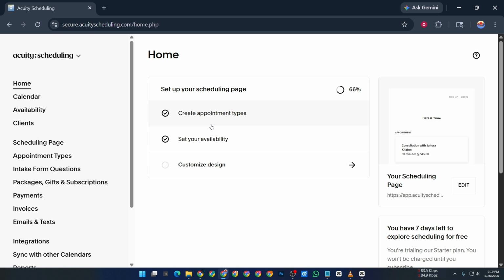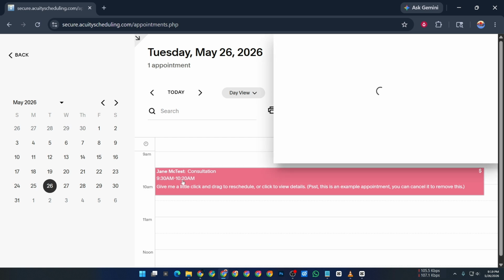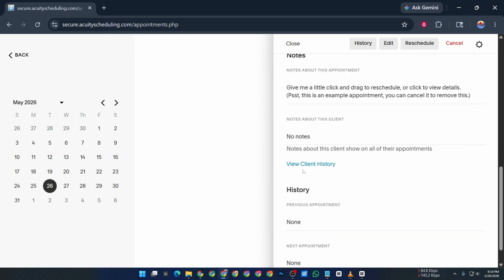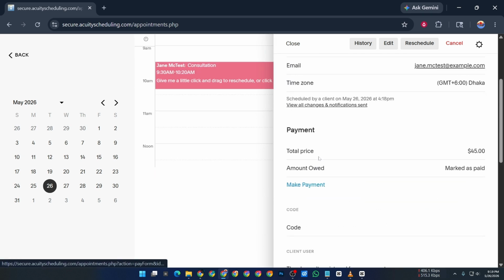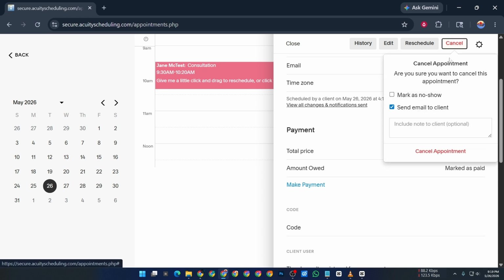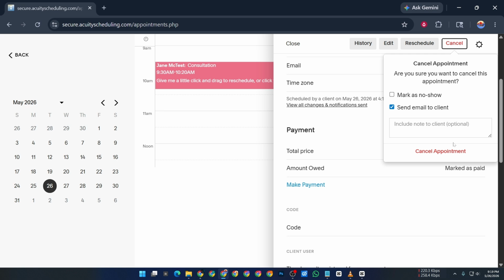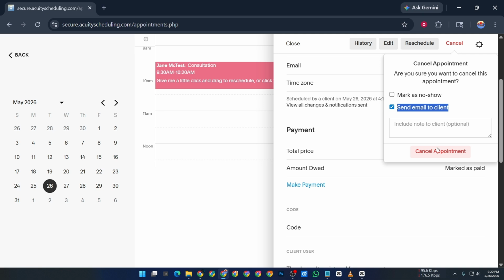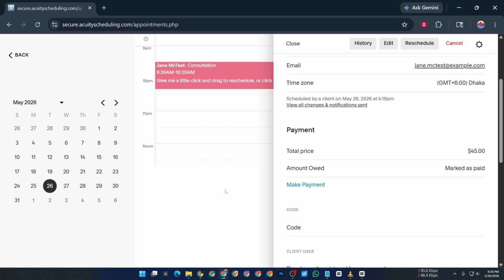How to Cancel Appointment on Acuity Scheduling (2026) Step-by-Step Full Guide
Learn how to cancel an appointment on Acuity Scheduling with this complete step-by-step guide. In this tutorial, you will discover how to cancel client bookings, manage appointment changes, notify clients, and handle scheduling updates efficiently. This is useful for businesses, coaches, freelancers, and service providers who need to manage cancellations smoothly and keep their calendar organized. Follow along to easily cancel and manage appointments in Acuity Scheduling like a pro.